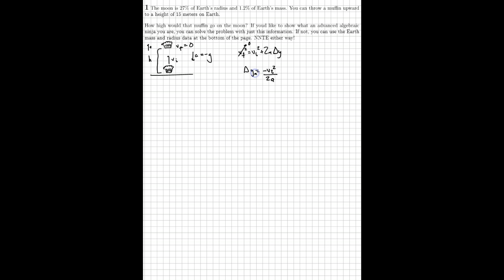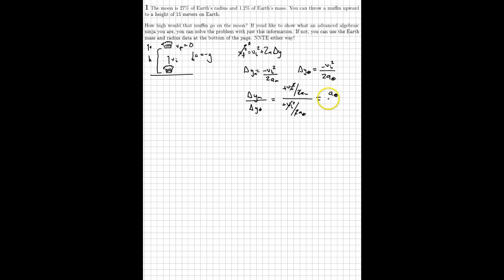UGM In-class 1